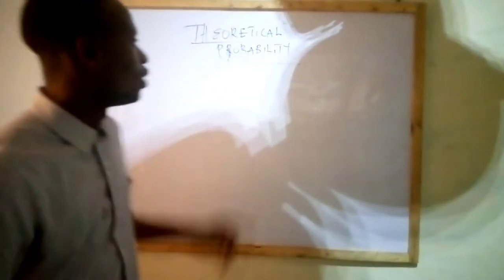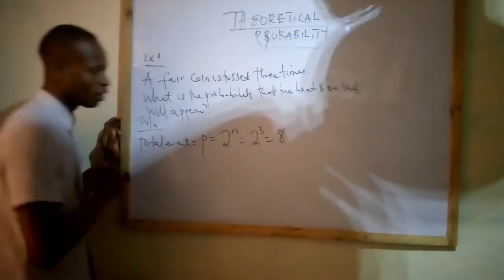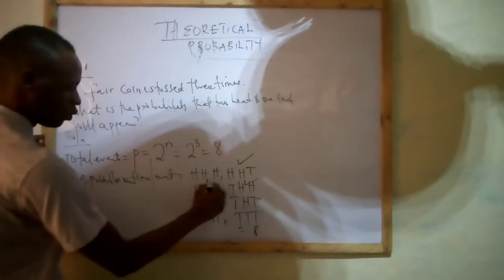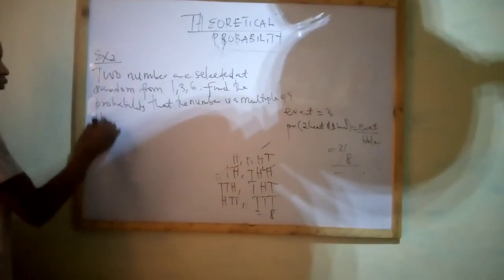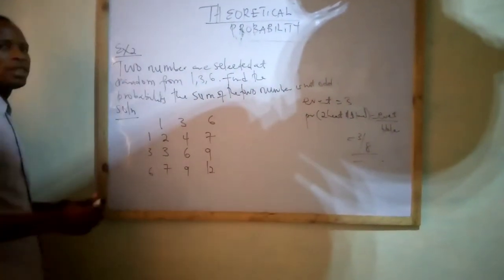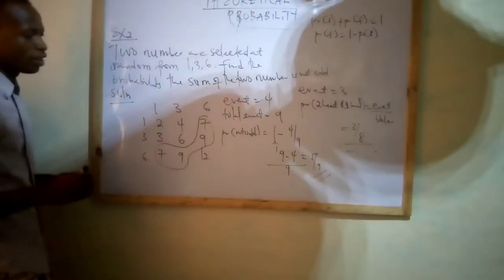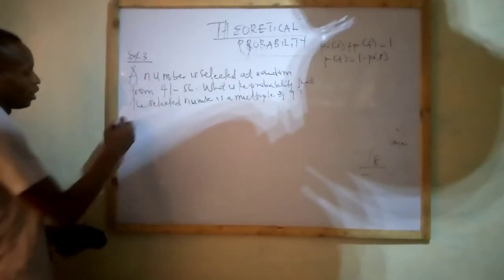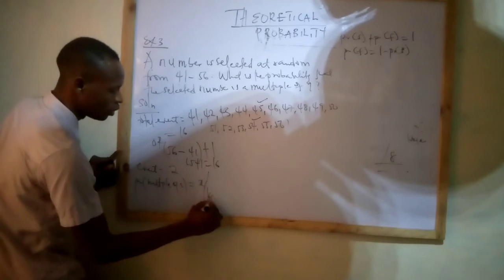😲😲THEORETICAL PROB. made easy ✌@SUNKY MATHS CLASS